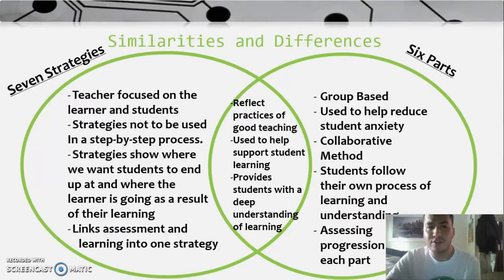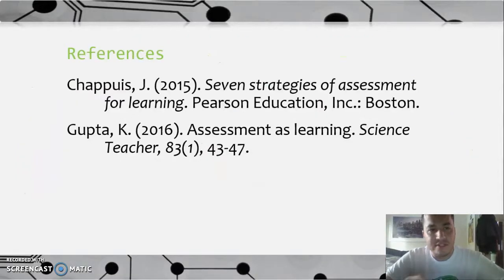Module 1 Presentation